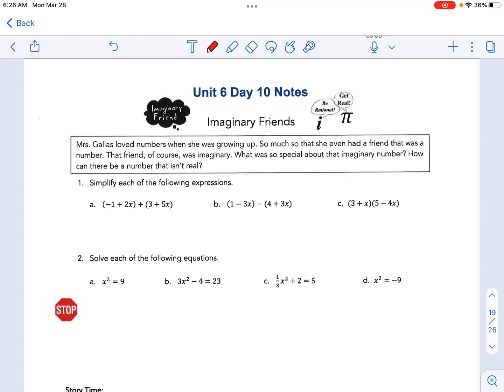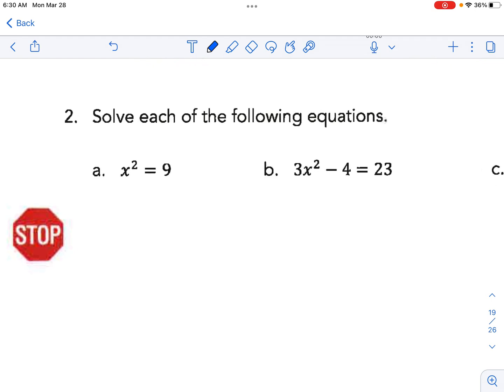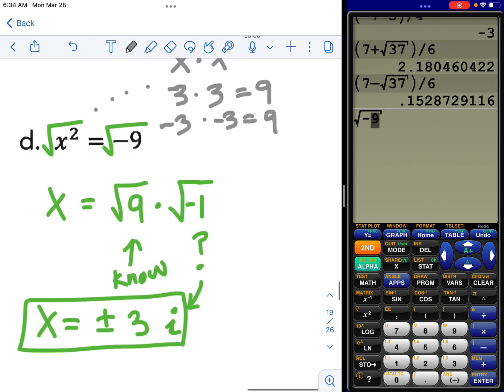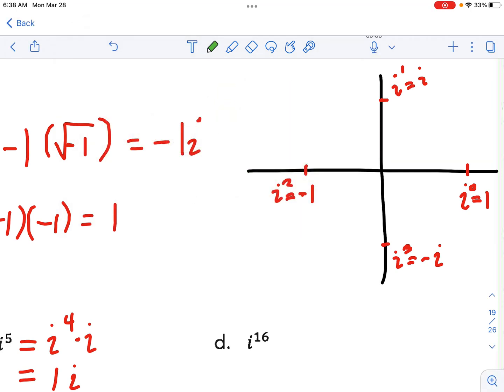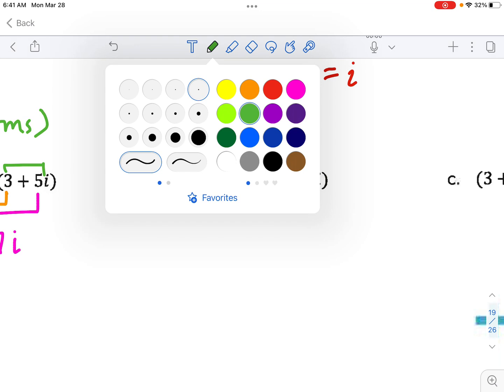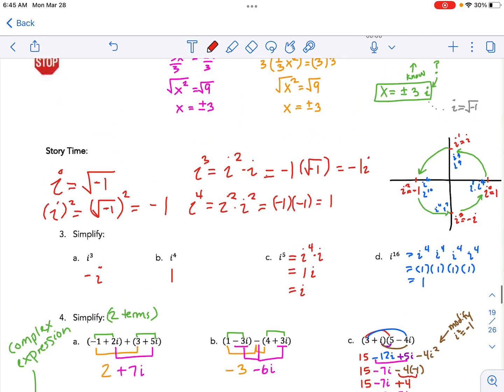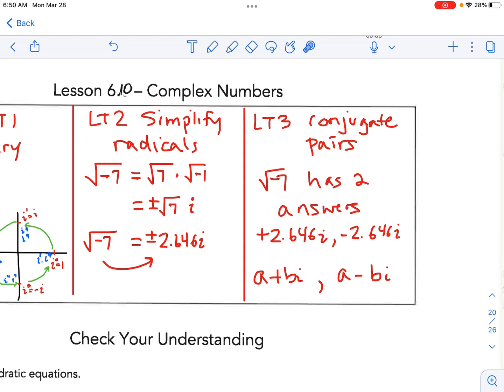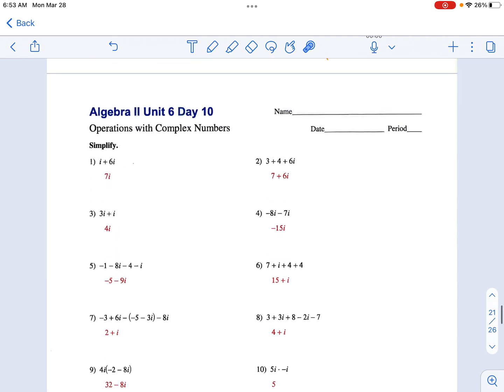Algebra II 6 10 notes